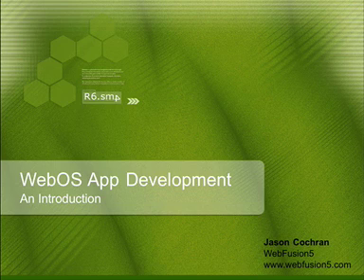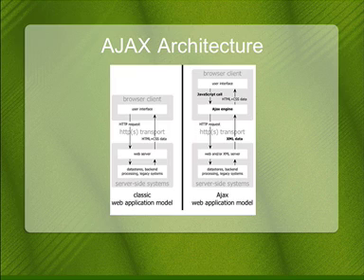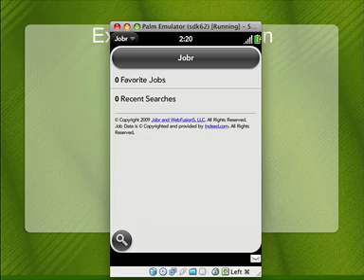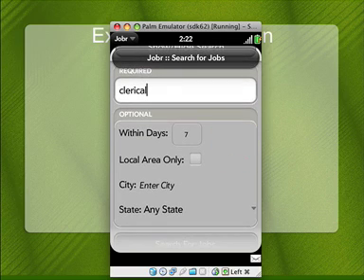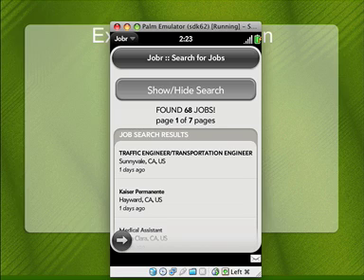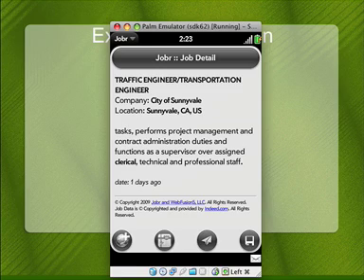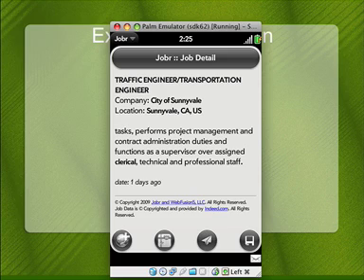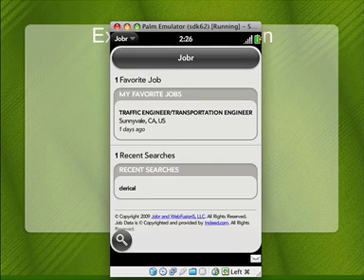A Brief Introduction into WebOS Application Development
This video gives you a brief introduction into WebOS/Mojo SDK application development. It shows you an example application that takes advantage of the WebOS and Mojo SDK.